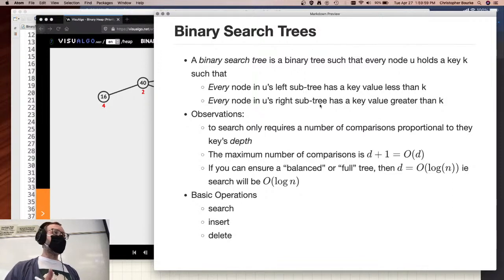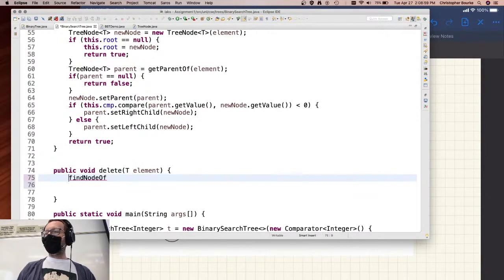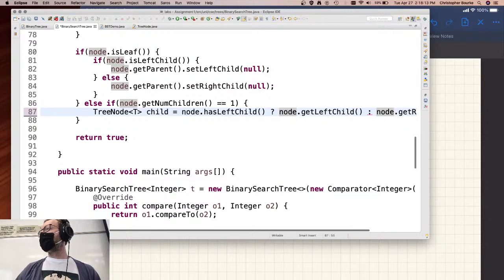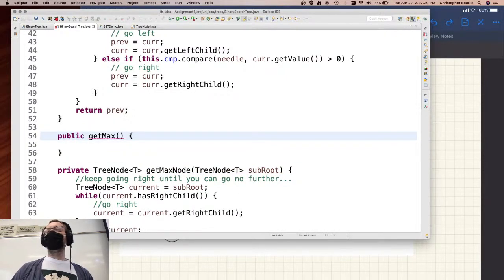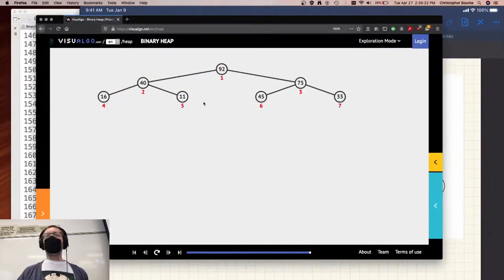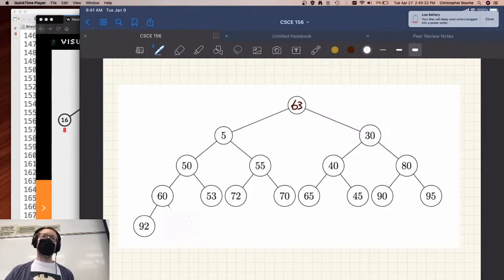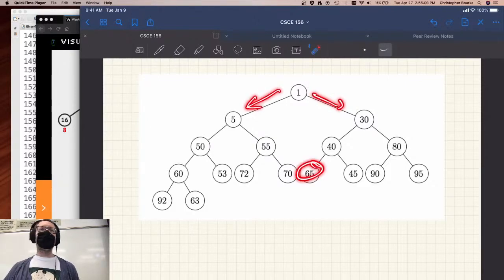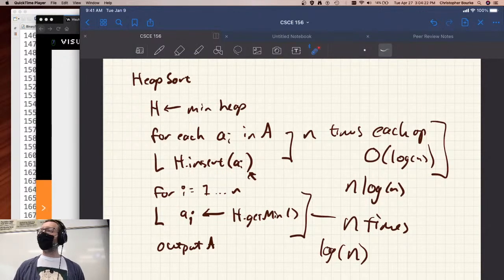6.3 - Trees & Tree-based data structures (H, 2021/04/27)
We conclude with heaps